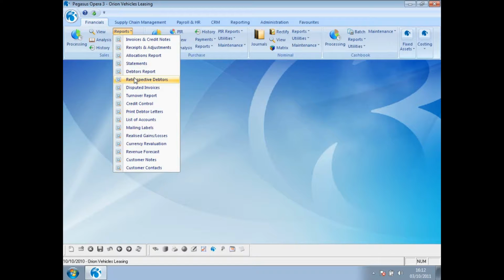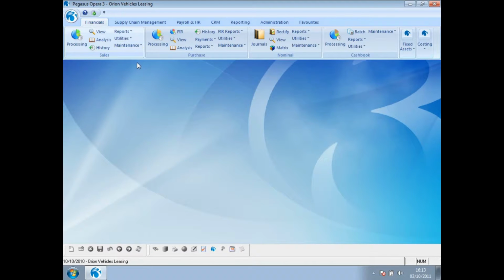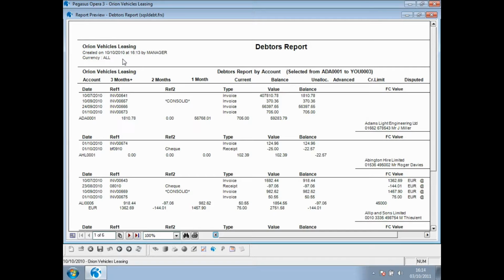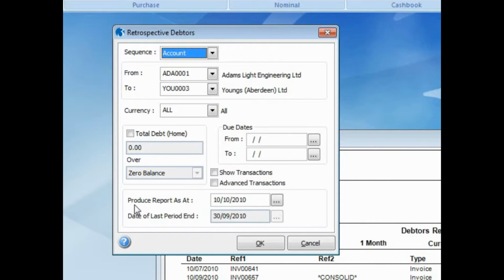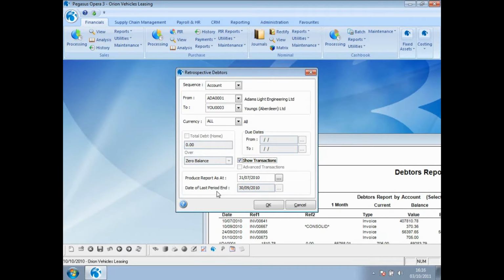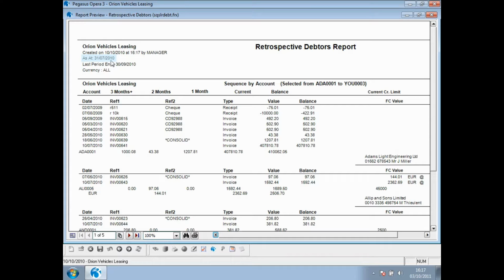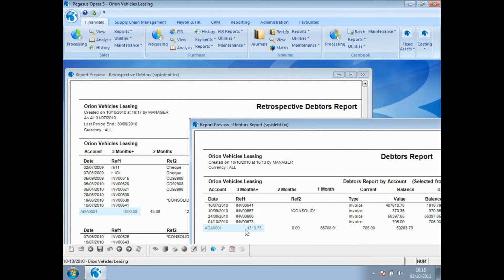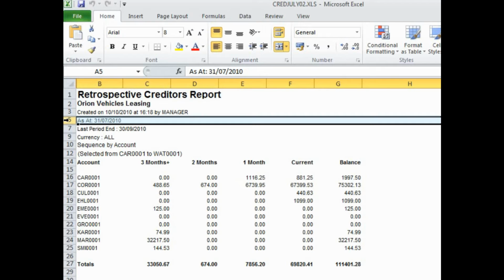Retrospective Reporting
Run a debtors report, creditors report or stock valuation at a point in the past - as it would have appeared on that date.